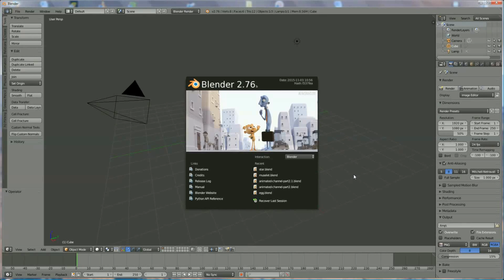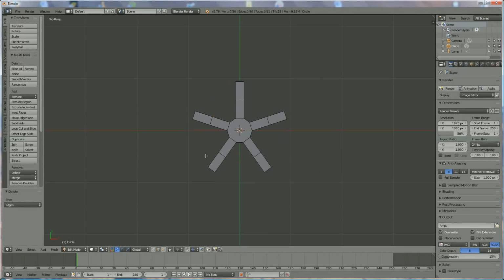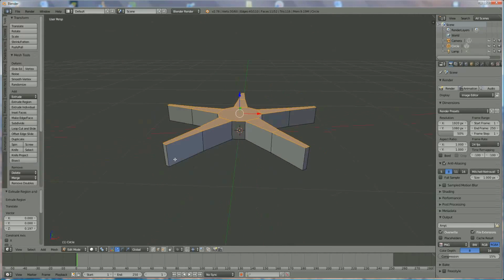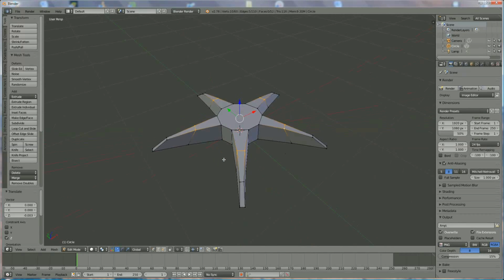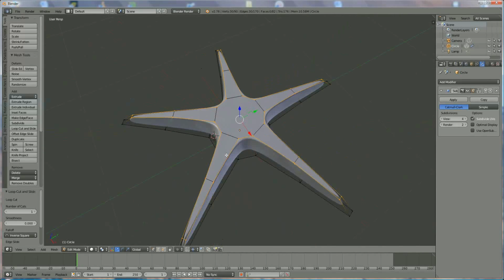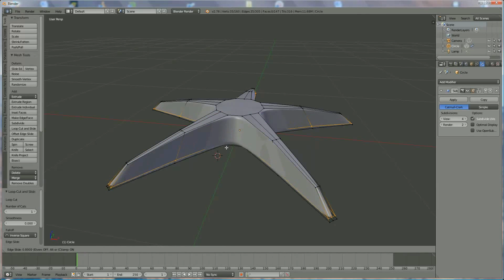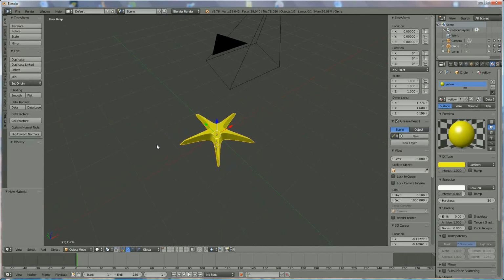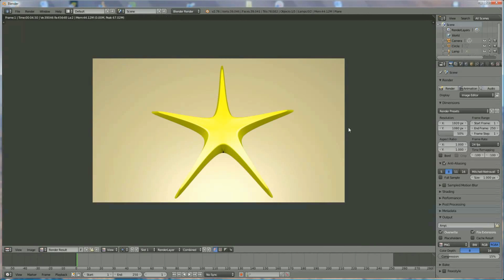how to make a yellow christmas star (v2) in blender 3d v 2.76 : spoken tutorial ( beginner , +)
how to make a yellow star (v2) in blender 3d v 2.76 : spoken tutorial ( beginner , +)